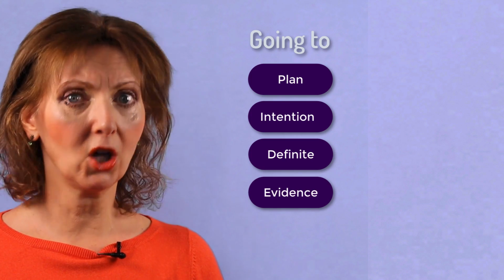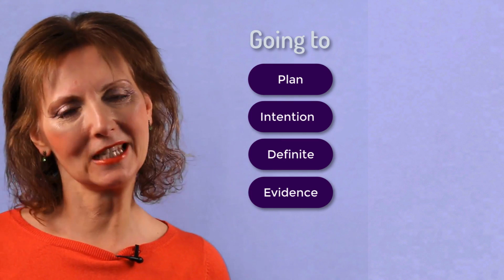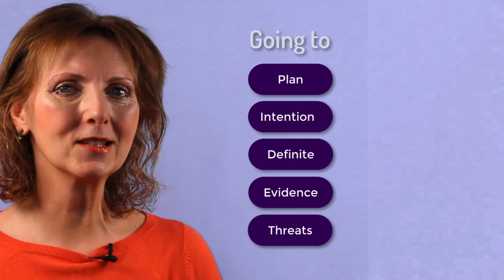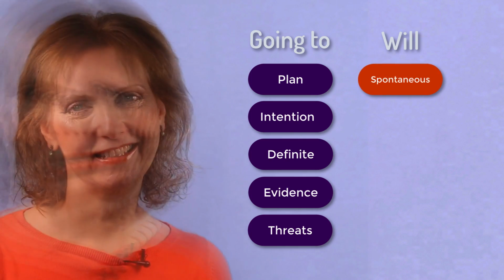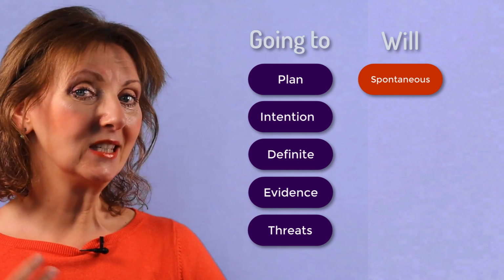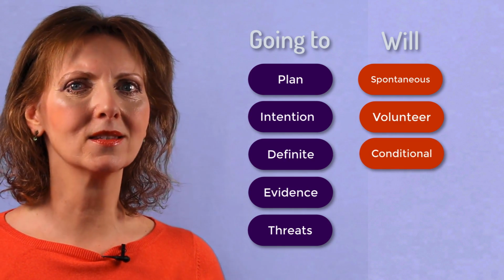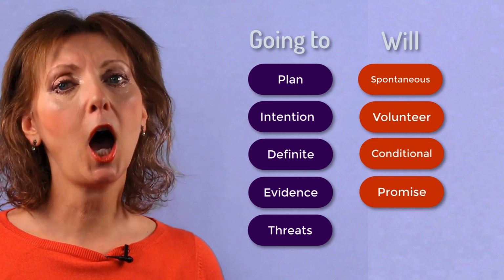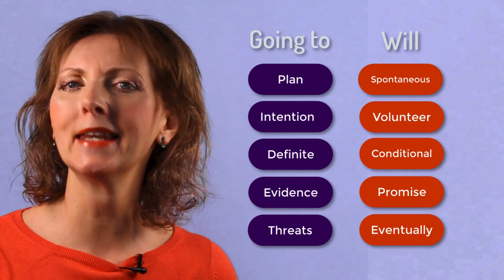Going To or Will? Let's Compare.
This video gives you key words to help you decide whether to use 'going to' or 'will. If it confuses you and you have trouble deciding which one to use, then definitely watch this video. :)